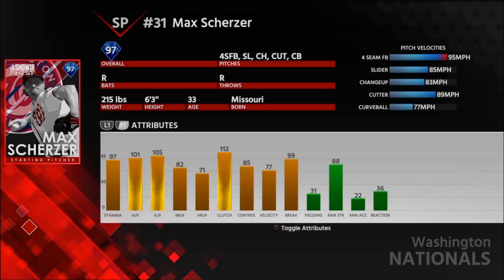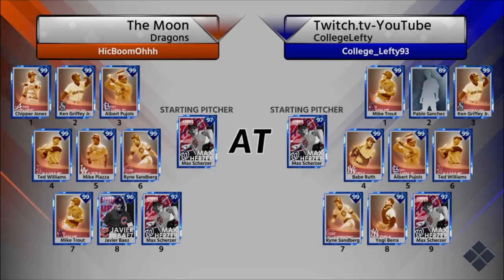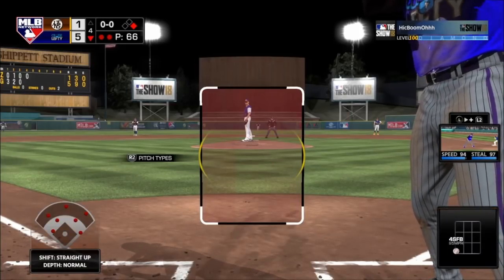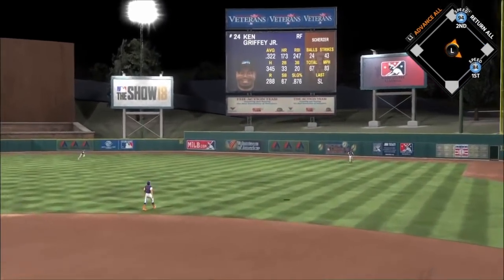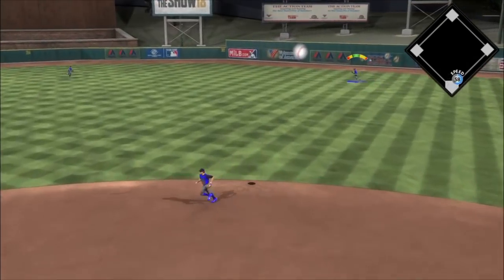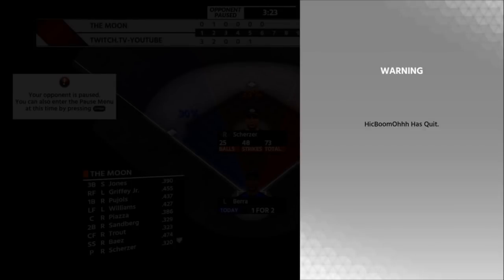RANKED SEASONS GRIND FOR WORLD SERIES! 97 OVR FINEST MAX SCHERZER DEBUT! MLB THE SHOW 18